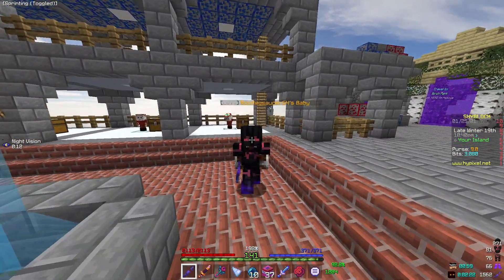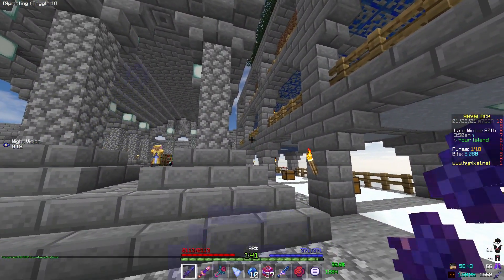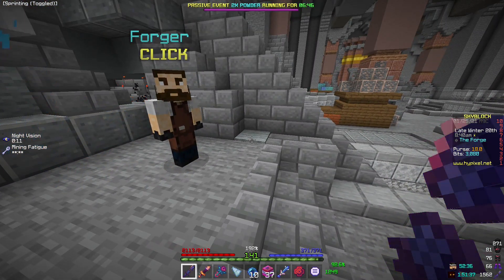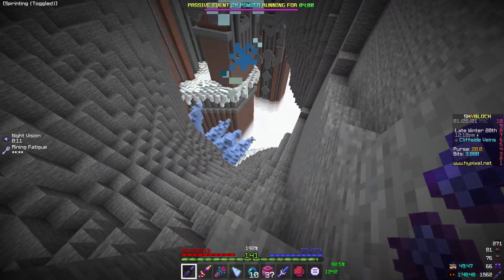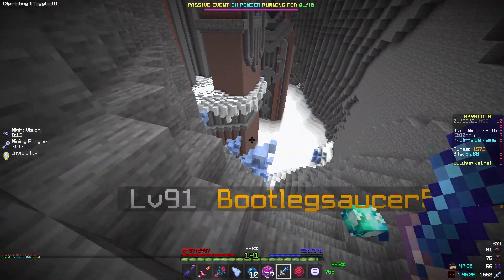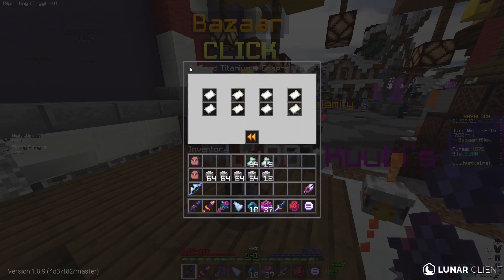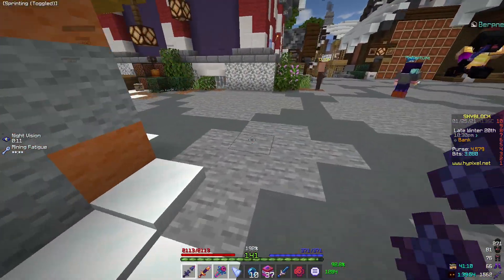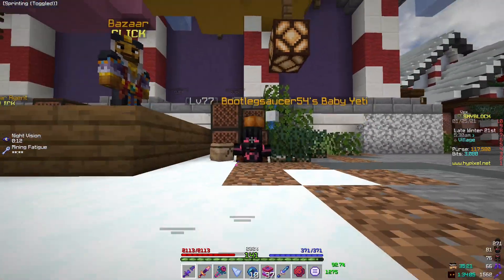PASSIVE MONEY MAKING METHODS in HYPIXEL SKYBLOCK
These are 5 passive money making methods that are very effective right now. As time goes on, some of these (like the forge) will become less and less effective. However, all of these are able to generate large amounts of income with the absolute minimum effort.

*With any type of investing comes risk, bank interest is risk free but provides less in return*

Why this thumbnail isn't clickbait: With a buy order of 20k on purple candy, you can make 25 million coins per week. Minions will make you around 10 million per week. The forge will make around 2 million profit per day as long as you are using all 5 slots, making at least 10 million per week. This brings us up to 45 million. You can make 5 million per week pretty easily by investing daily into the bazaar.  Added all up that's 50 million.

Keywords, so I get more than 100 views lol: best money making method in hypixel skyblock, or the best money making in 2020.  private end lobby, bank. a lot of hypixel skyblock money, rich in skyblock.  hypixel skyblock guide to making money, hypixel skyblock get rich quick guide.